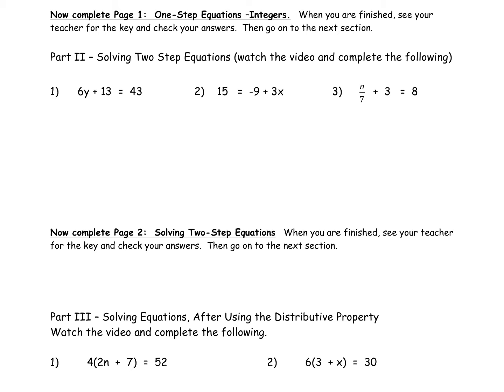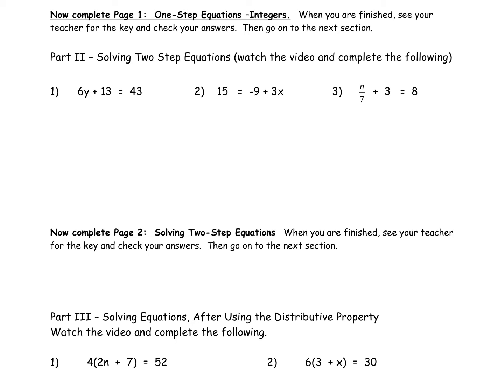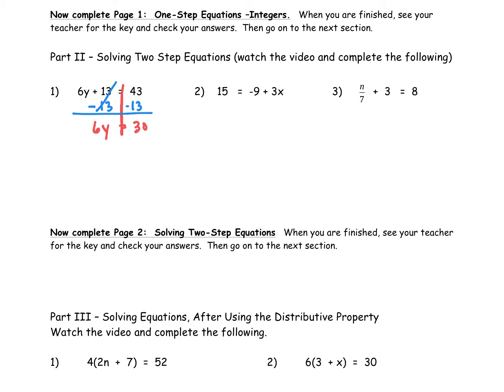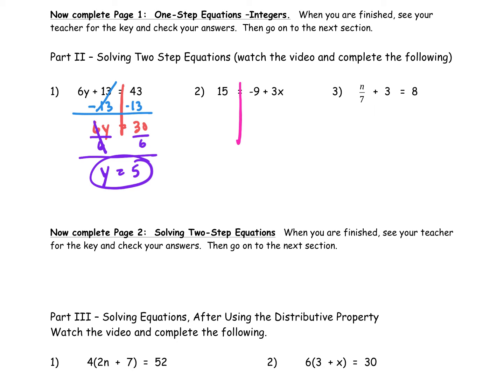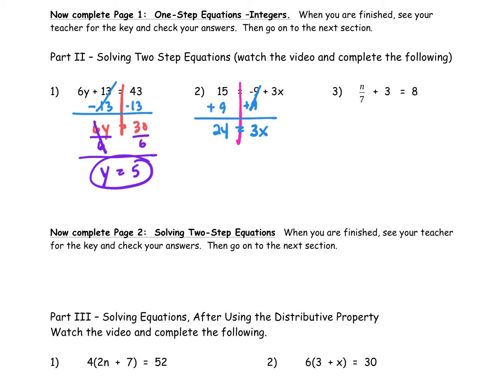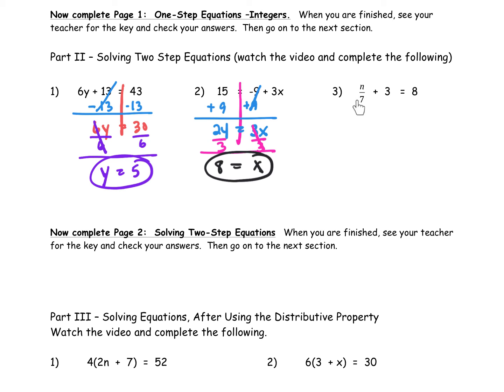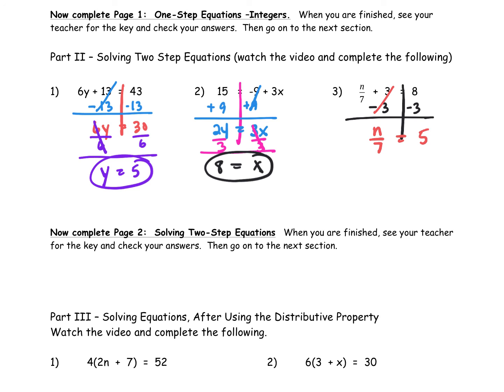Part II - Guided Notes Solving Equations Review .mp4